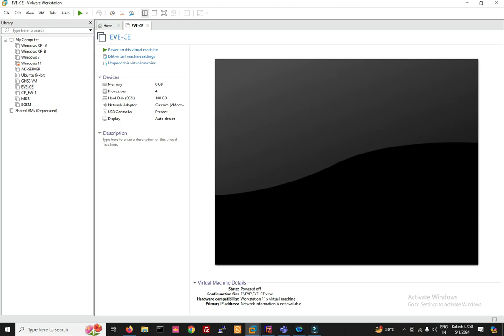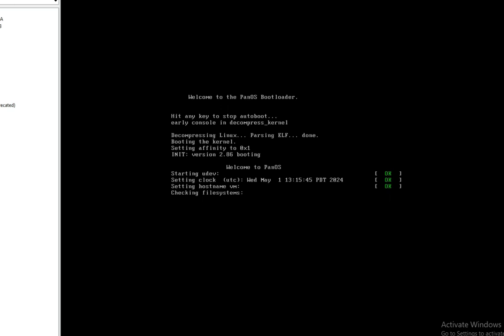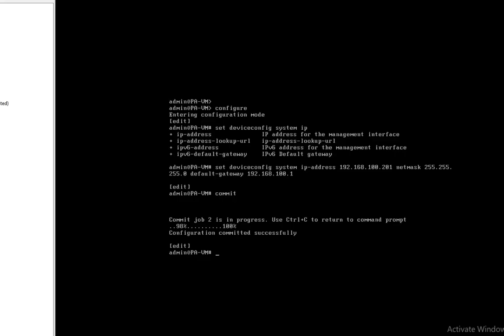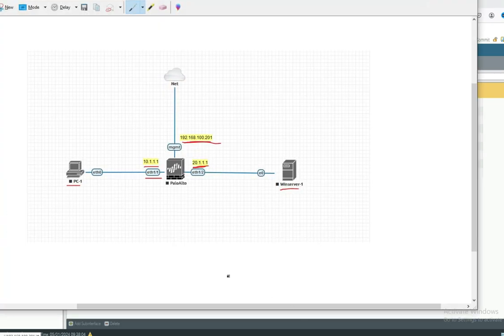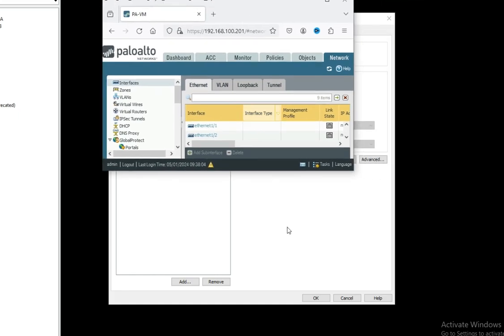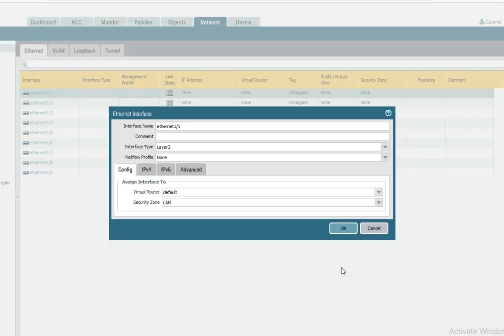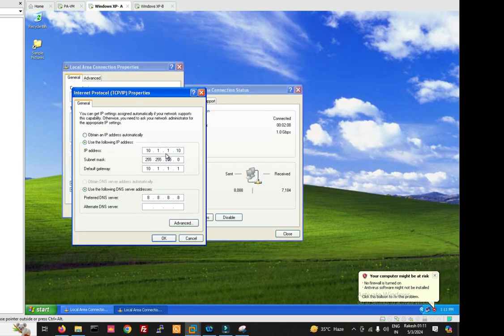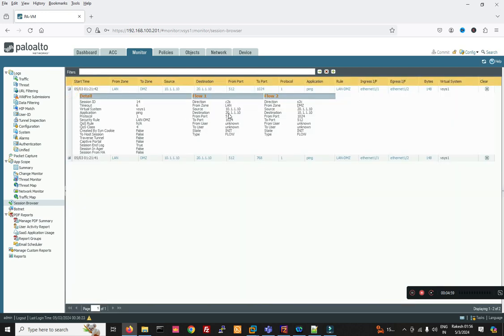How to Install and setup paloalto firewall on vmware | Paloalto Firewall Full Course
In this video, You will learn how to Install and setup paloalto firewall on vmware
Step-by-Step Guide: Installing and Configuring Palo Alto Firewall on VMware
How to Set Up Palo Alto Firewall on VMware
Palo Alto Firewall Setup on VMware